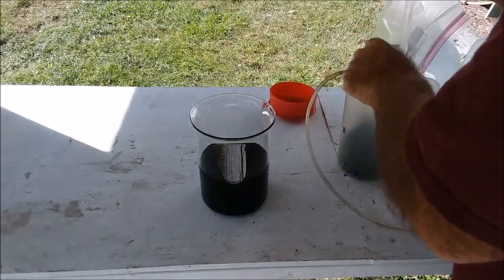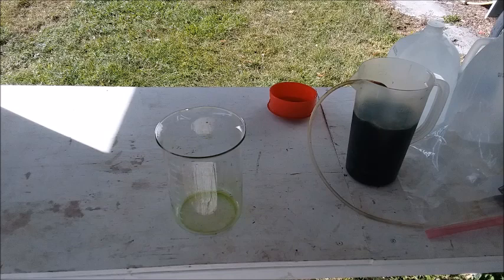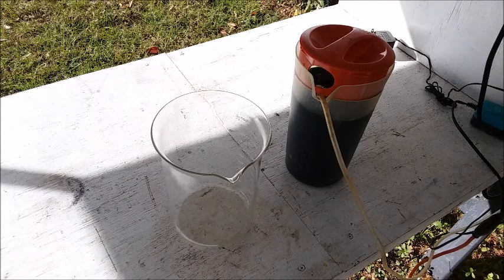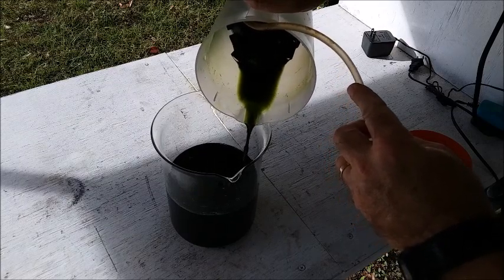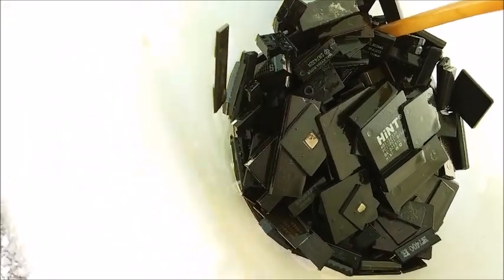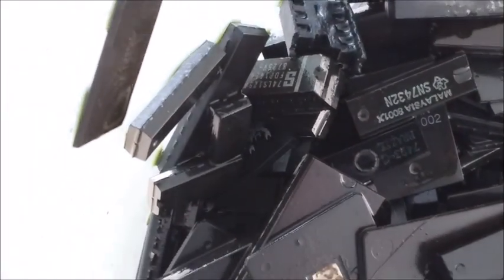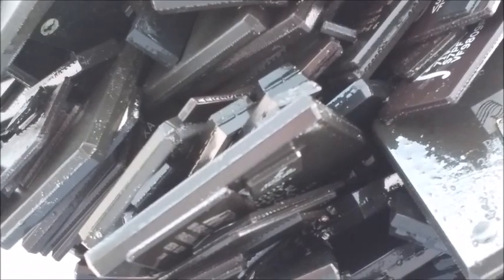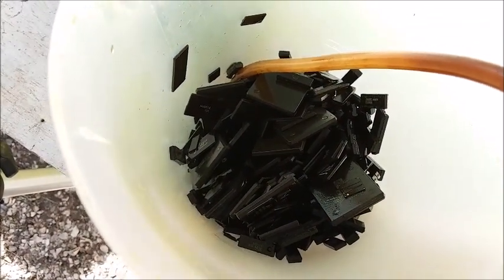Dissolving The Legs Off Scrap IC Chips in AP Solution For Gold Recovery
Here I used acid/peroxide solution to dissolve the legs off of several pounds of IC chips in preparation for incinerating and crushing them to recover the gold bond wires they contain. for more information.